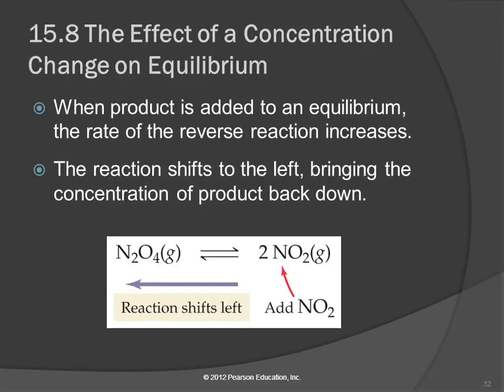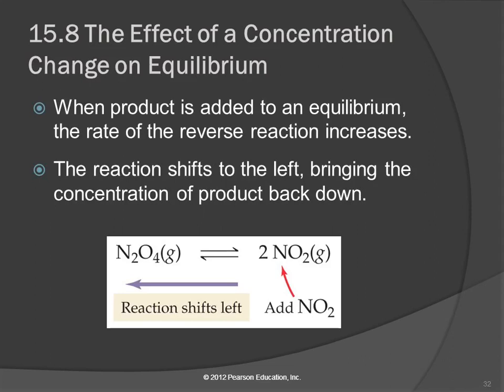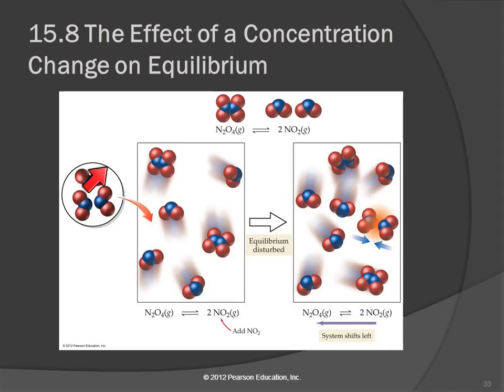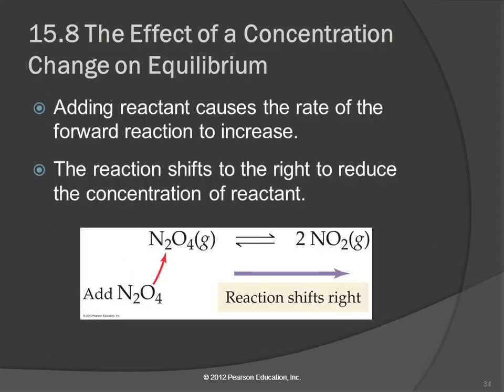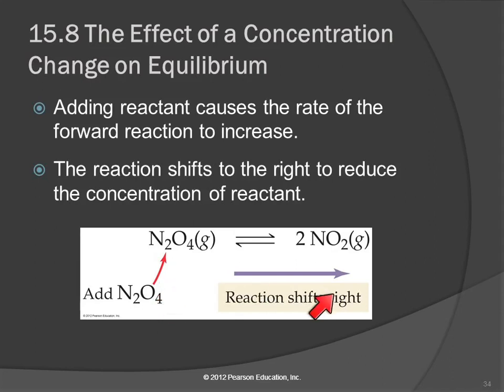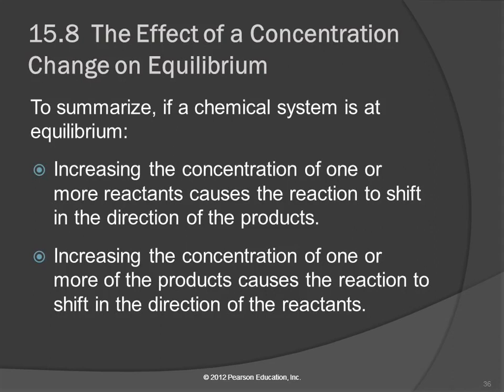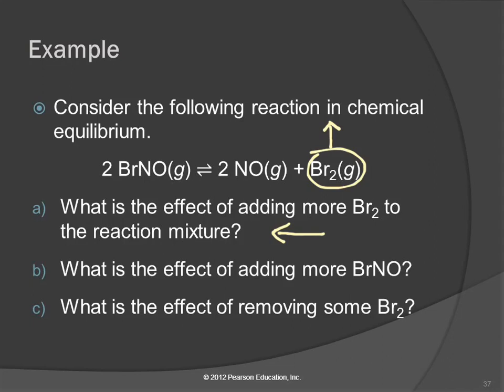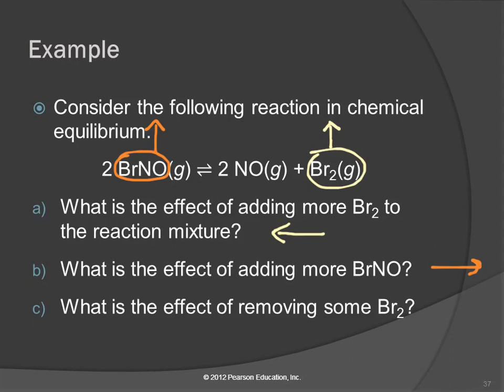3A 15.8 The Effect of a Concentration Change on Equilibrium